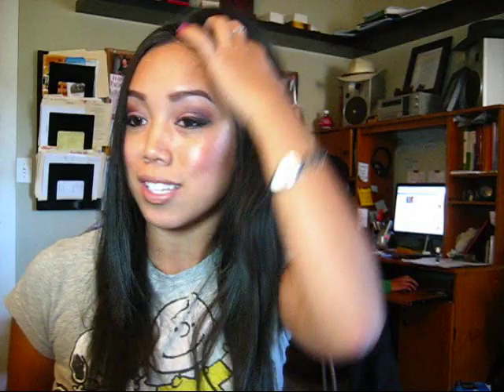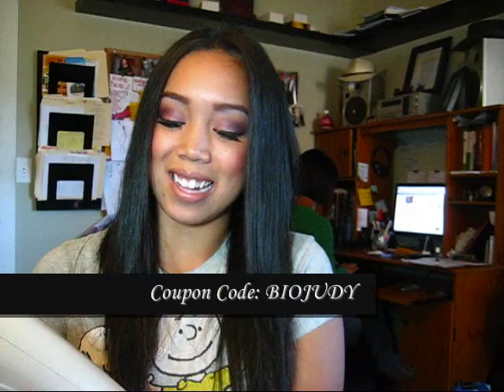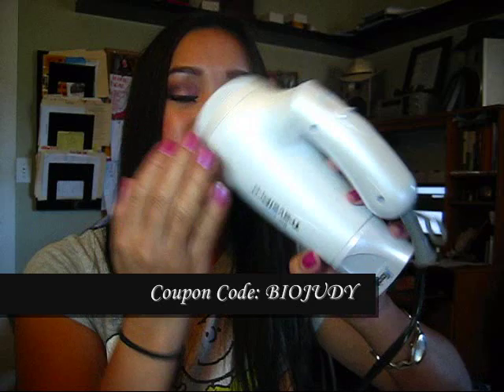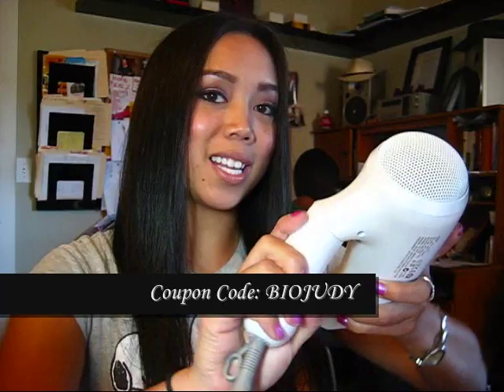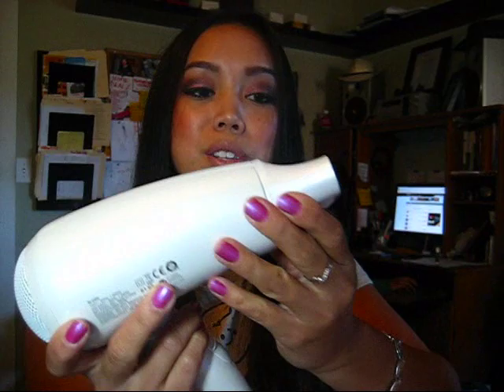One pass flat iron Bio Ionic demo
I recommend this flat iron for everyone, but especially those of you who have coarse, thick, and curly hair! * Yes, It does look pricey, but GIRLFIREND!!!, its worth every penny!!!

Benefits of this flat iron:
-Heats up in 5 seconds
-Heat controller that goes up to 400 degrees F
-Produces far infrared negative ions = silky conditioned hair
-Includes silicone speed strips = increased shine
-Surface of flat iron doesn't get hot
-Nano ceramic plates

Twitter with me!